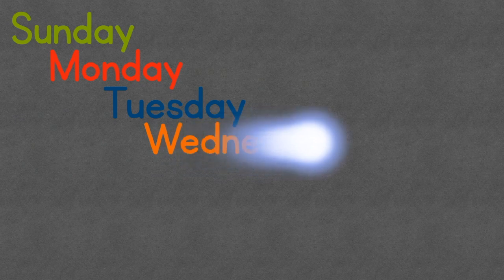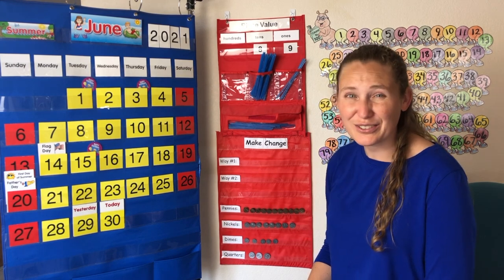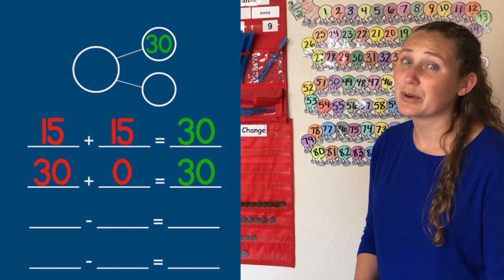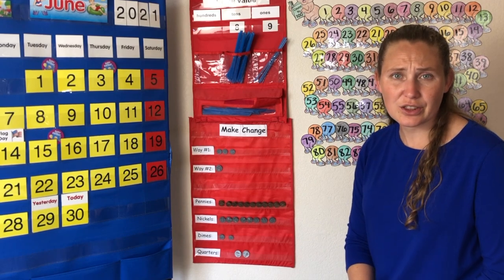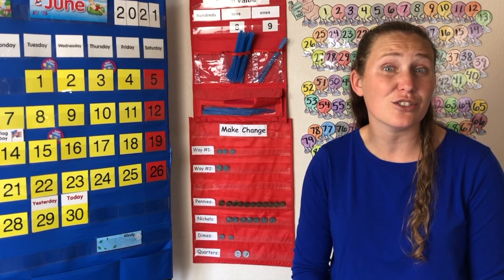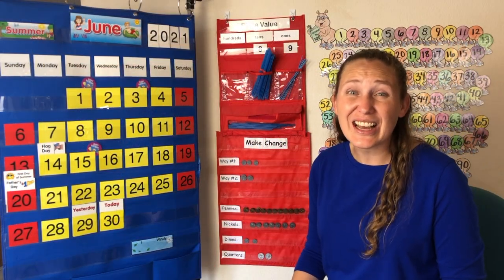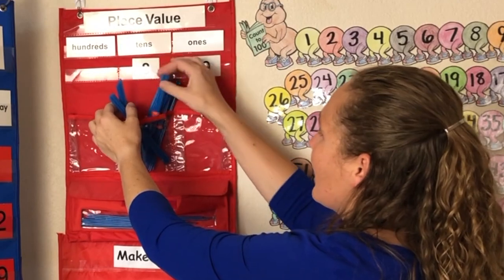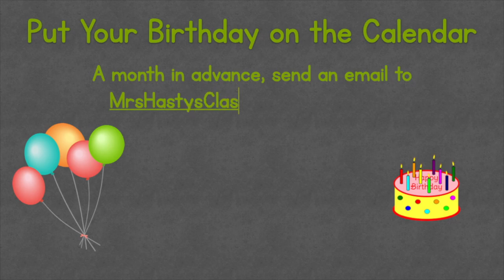June 30, 2021 - Calendar Time, daily math, learning fun! - Learn at home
1) First Name
2) Birthdate
3) State/Country

Join us every Monday and Wednesday for calendar time. A fun way to interact with numbers, dates, money, weather, and a little bit of character building history! Learning fun with daily math!

We start with a Days of the Week and Months of the Year song. Then we find out today’s, yesterday’s, and tomorrow’s date.  We take the number from today’s date and do some comparisons. Then we count on, count down, and do money math. We look at today’s weather and make a graph. We count with our doodle bug by 1’s, 2’s, 5’s,10’s, and more… Then we look at place value with our counting straws. We’ll end with a true, character building story from history.

Today in History: On June 30, 1906, the US Congress passed the Meat Inspection Act and the Pure Food and Drug Act.

Calendar time is a great morning routine / circle time activity for children in preschool, kindergarten, first, second, and homeschool. Learn at home!

Image Credits:
(Some images used are in the Public Domain)